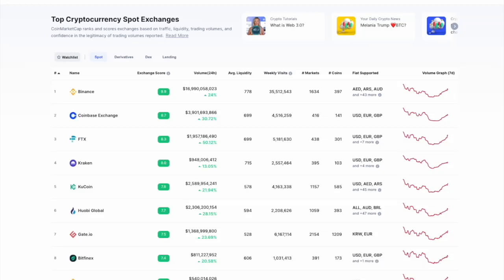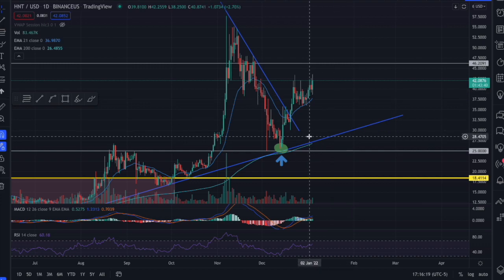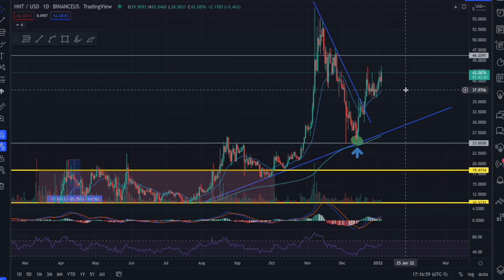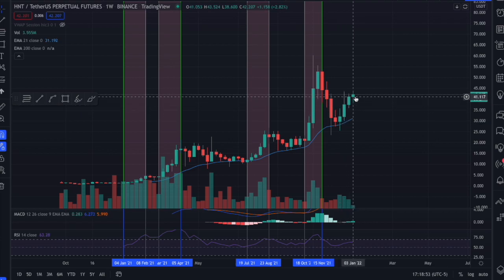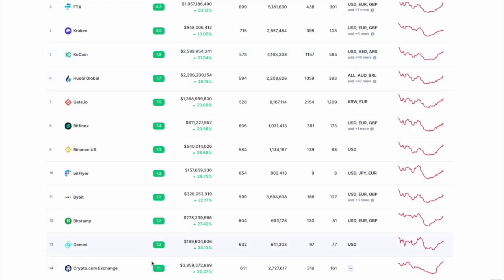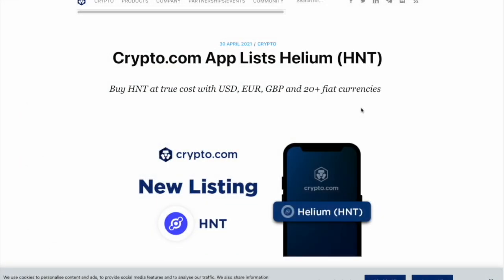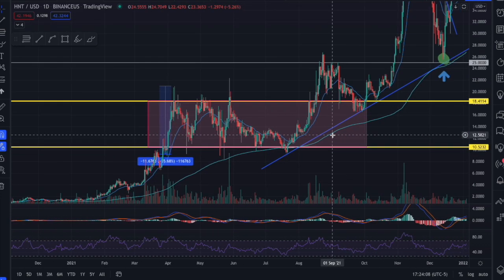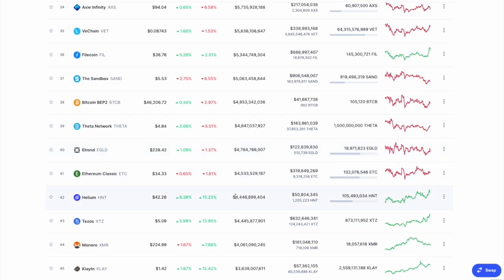NEW Helium $HNT Listing On Major Exchange! KUCOIN Over 4 Million Weekly Visitors!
Complete antenna upgrade setup with Coaxial cable & lightning arrestor:
Helium Miner with RP-SMA (Female) (this is standard for all miners i know of) - INTO - High Quality LMR400 Coxial cable (RP-SMA Male goes into miner, other side N-type Male, choose correct size for your application) - INTO - double ended female lightning aresstor - INTO - RAK Antenna with N type Male - ALL ON - RAK antenna mount (Choose correct one for your application)

MNTD Miner Available Soon US, Canada & EU!

This book changed my mind
& this book changed my life